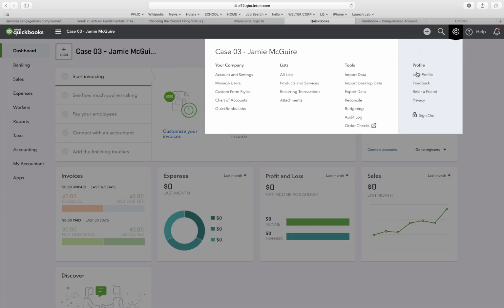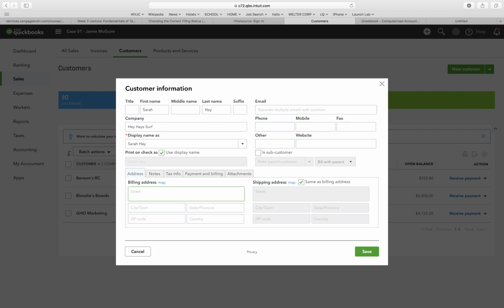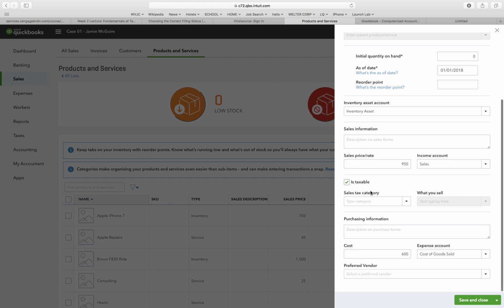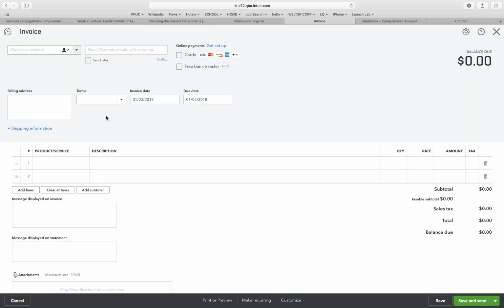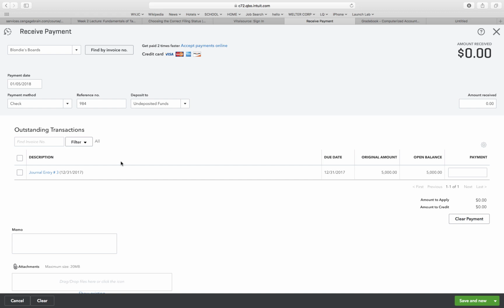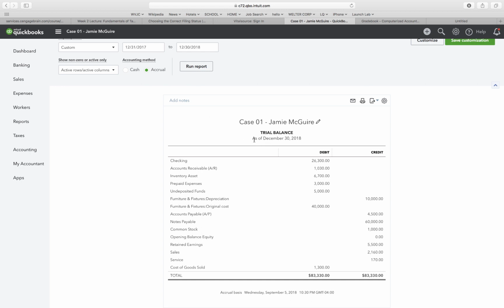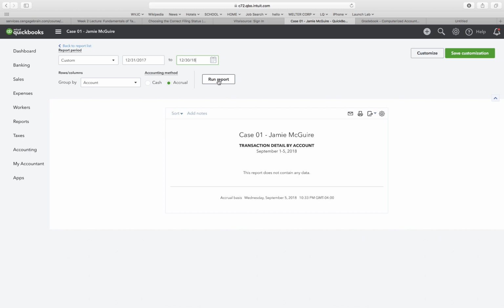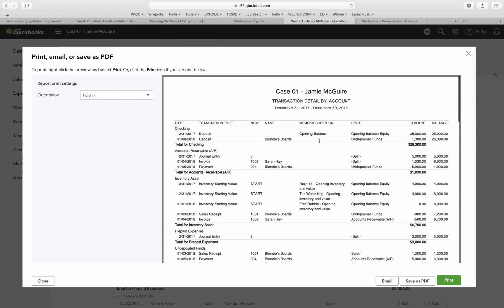Computerized Accounting - C4C1 Solution